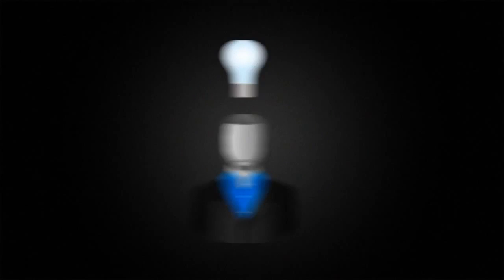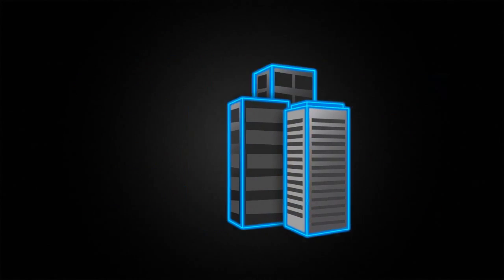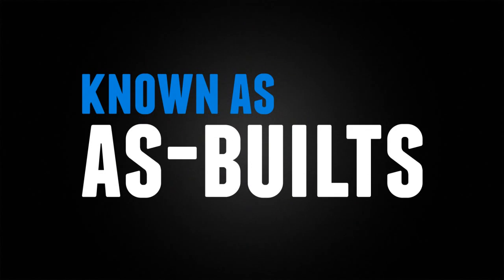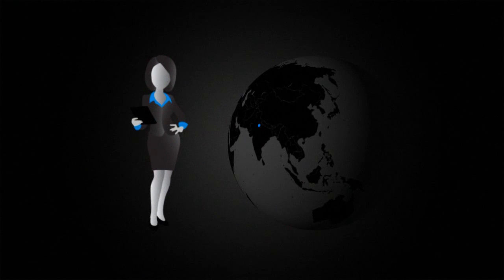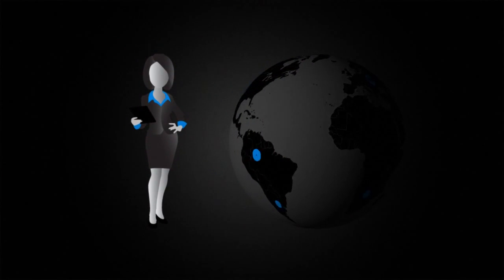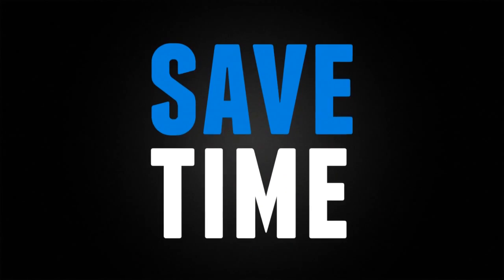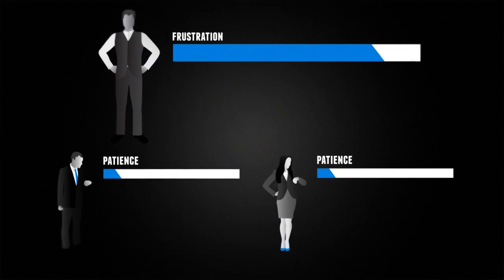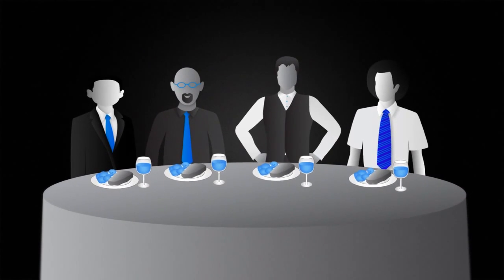Bluebeam Revu for the AEC Industry